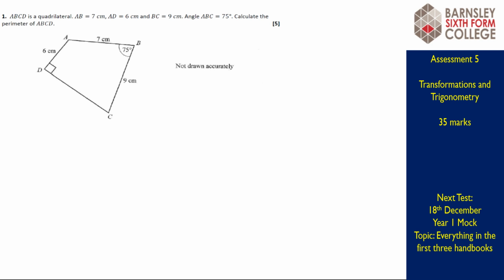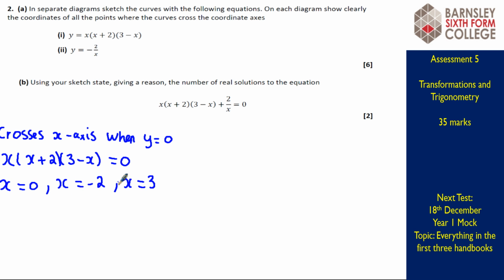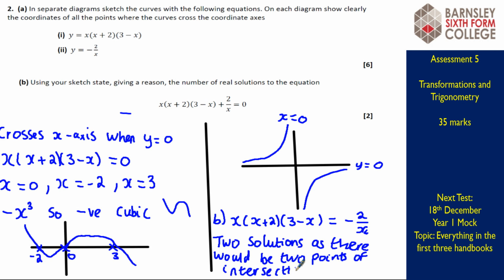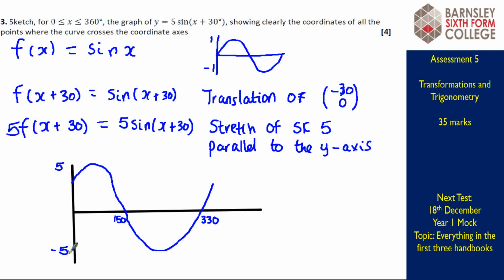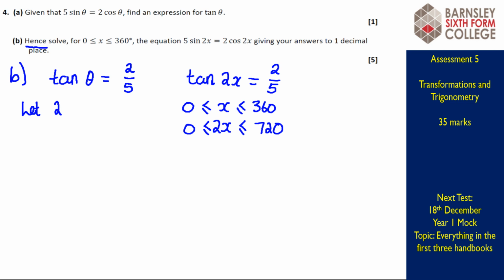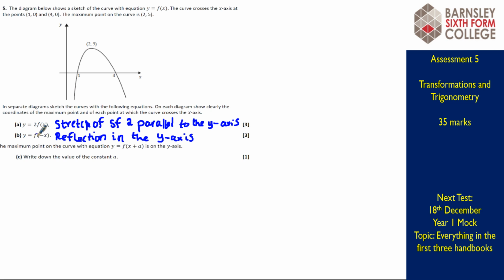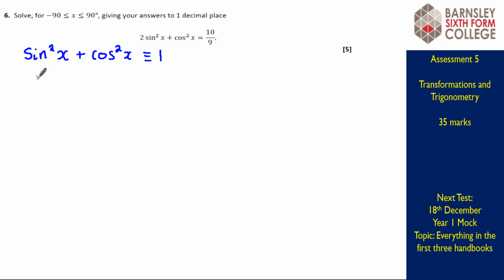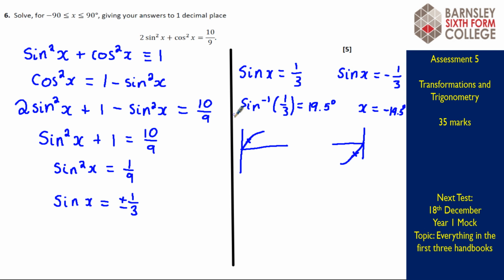Assessment 5: Transformations and Trigonometry Solutions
The solutions to the transformations and trigonometry assessment.
Q1 0:00
Q2 3:30
Q3 9:20
Q4 14:45
Q5 21:45
Q6 27:29